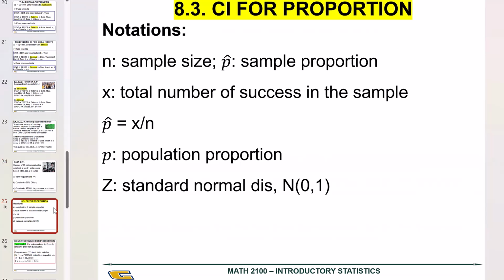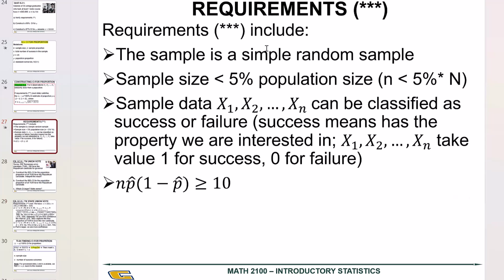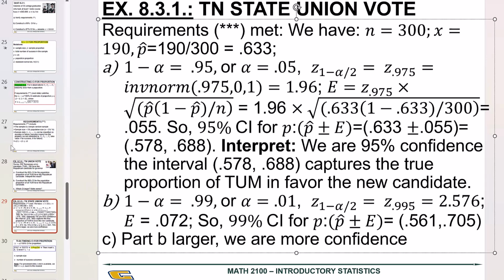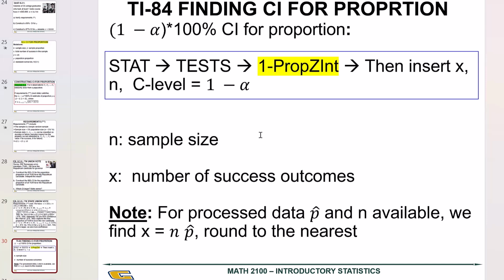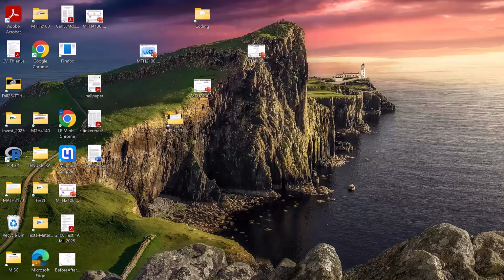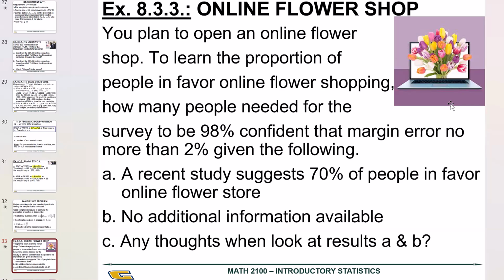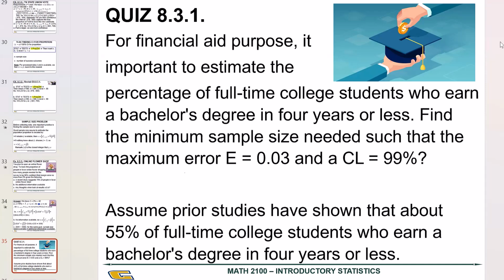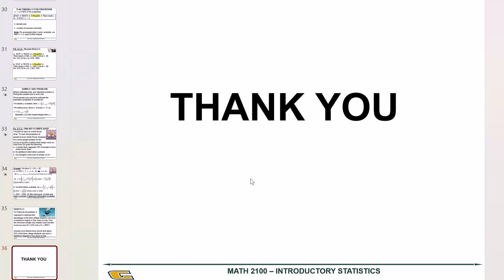Chapter8-Part2-2/2 (Confidence Interval for Proportion)